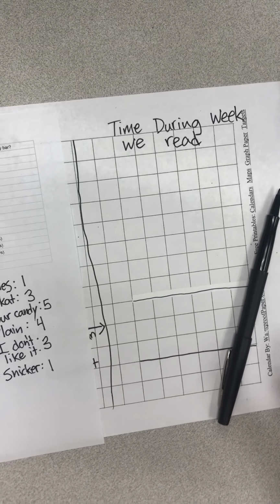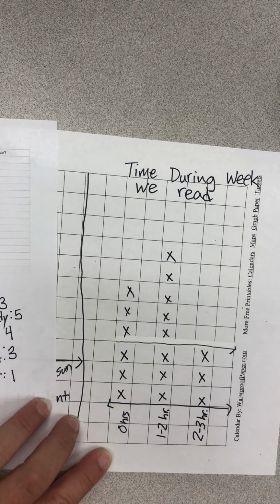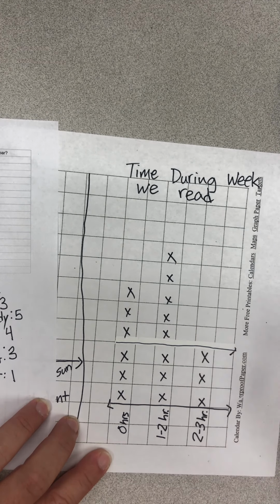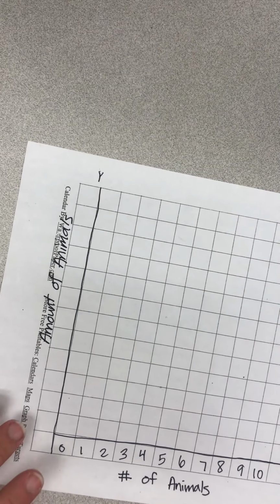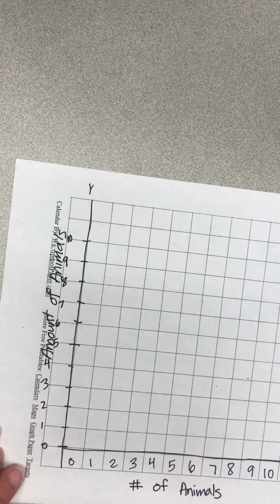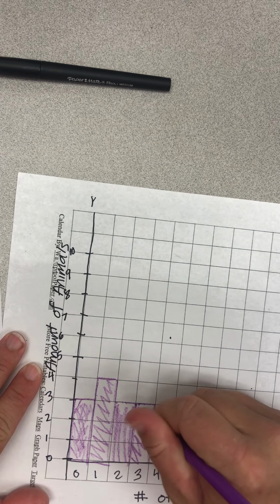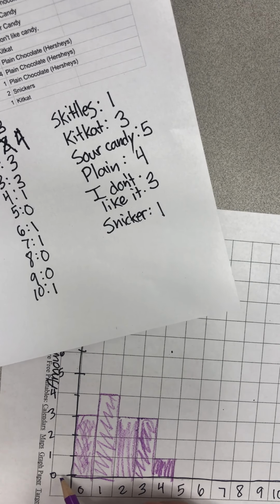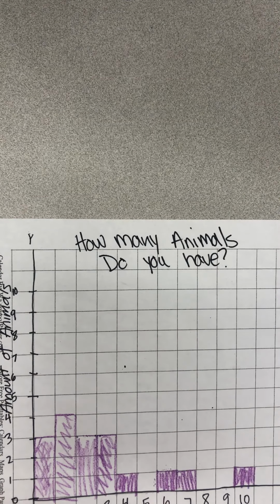Data Collection Part2